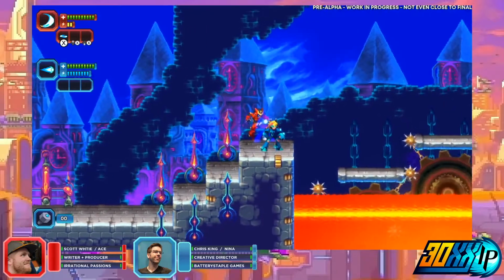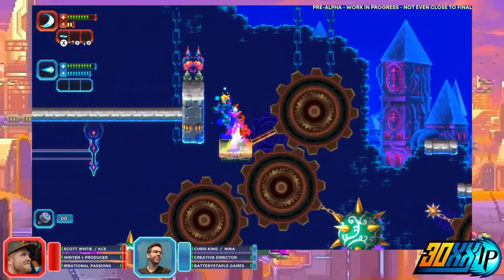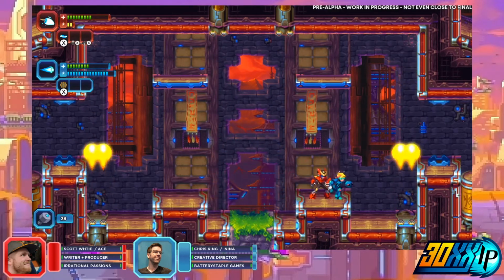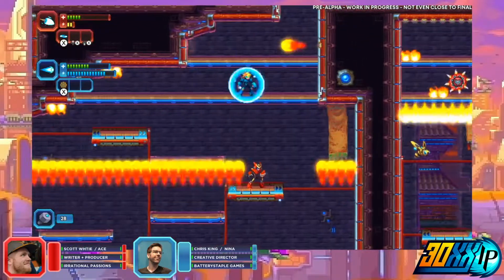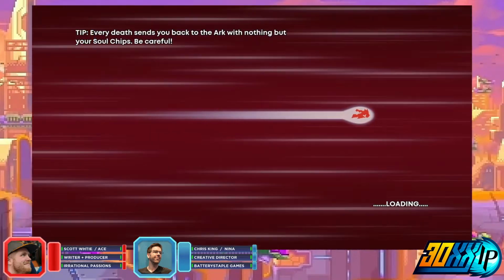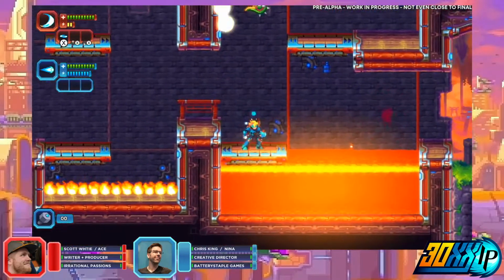30XX Interview w/ Chris King - Creator of 20XX / 30XX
Scott sits down with Chris King, one of the creators behind the Mega Man X inspired roguelike 30XX to talk about what's new with the game as they playthrough the Gamescom demo!

We are Irrational Passions,
Articles, videos, and podcasts on gaming plus the world around them. Hangout of some good friends.

and on @AppleNews